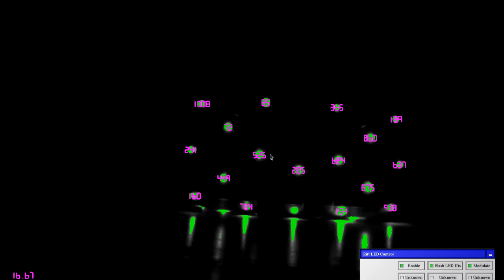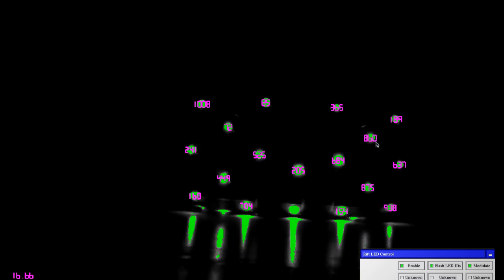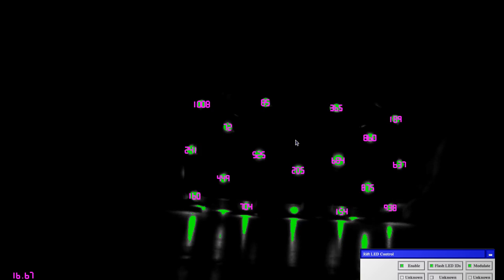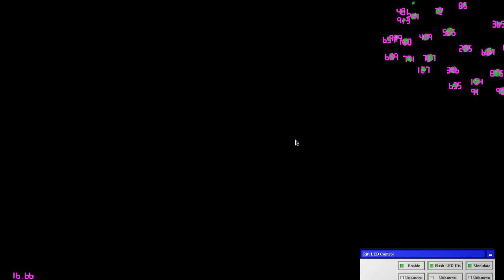Identifying LEDs Based on Blinking Patterns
When the Oculus Rift DK2's tracking camera and the headset itself are properly synchronized, the LEDs on the headset identify themselves by blinking a repeating 10-bit binary pattern corresponding to a unique number. By tracking visible LED "blobs" in the video stream, it is possible to decode these numbers and create a fixed association between LEDs in 3D space and LED blobs in image space, which significantly simplifies the 3D pose estimation problem that it the backbone of optical tracking.